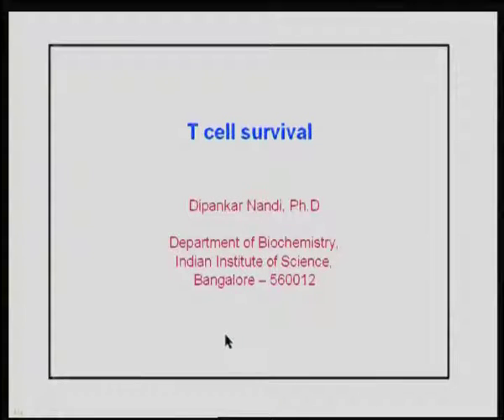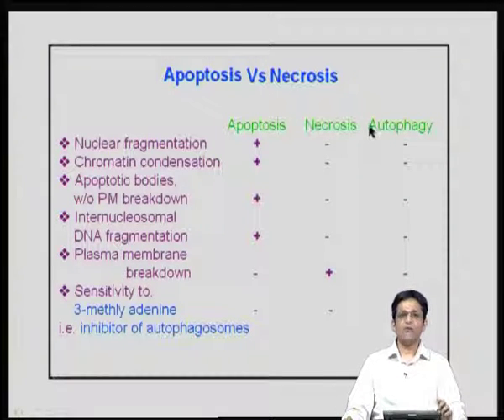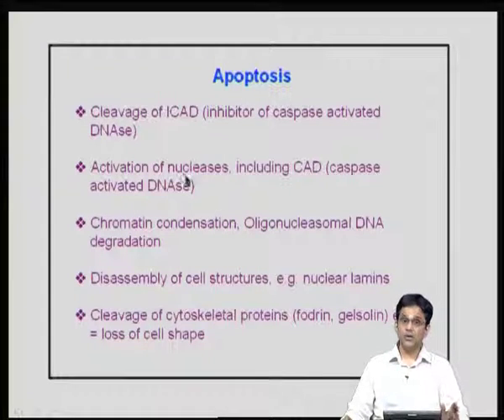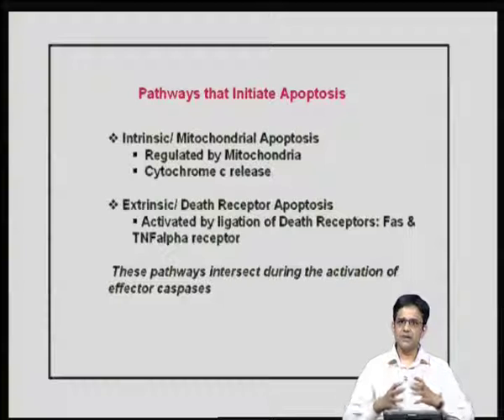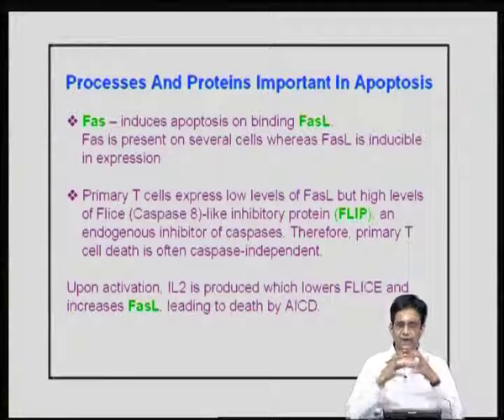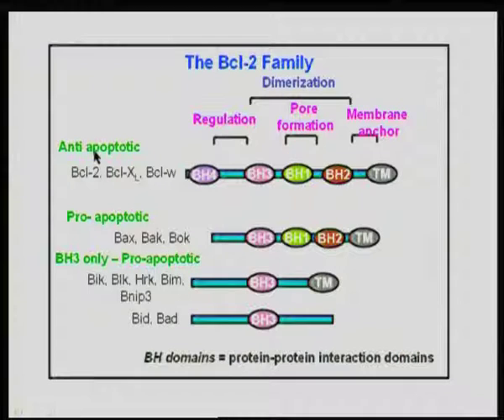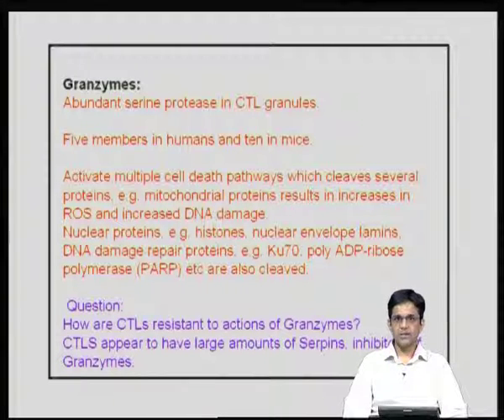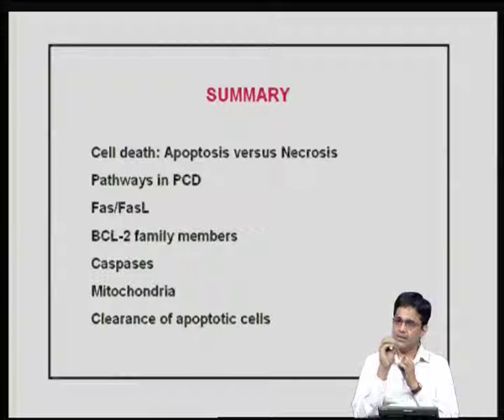Mod-15 Lec-29 T cell survival